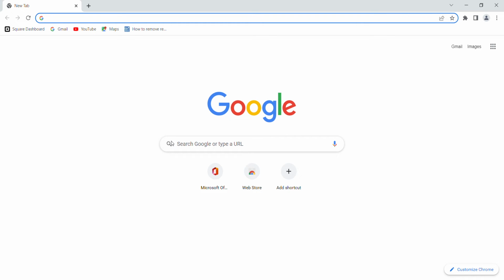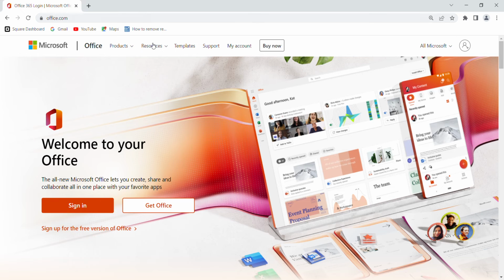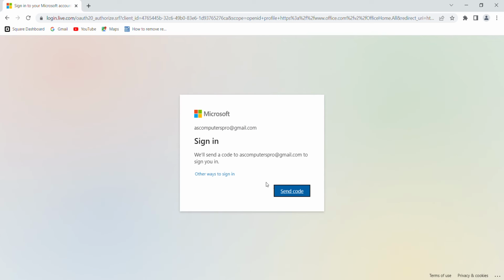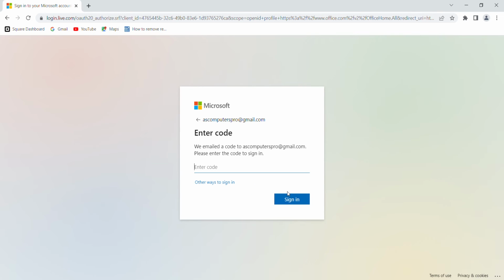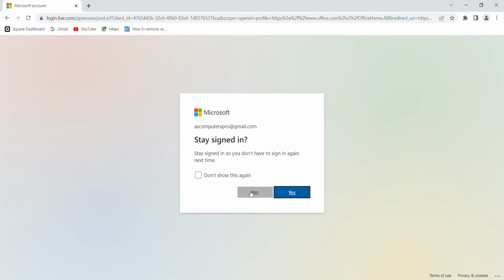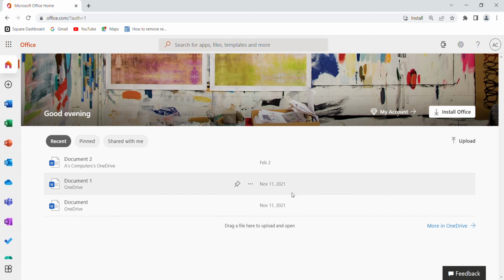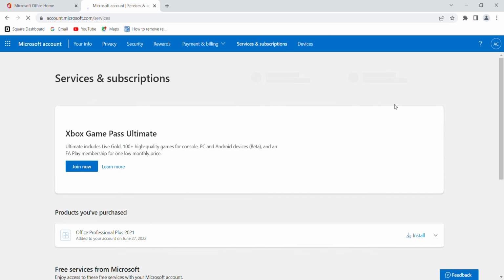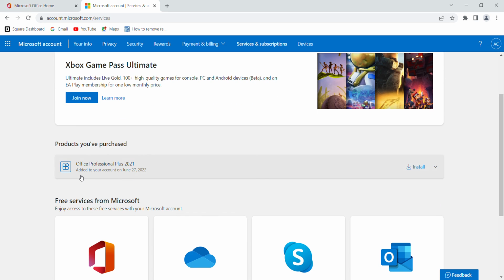Microsoft Office Installation Guide | Download and install or reinstall Microsoft Office 2021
Install Office apps. Microsoft Office 2021 Professional Plus includes 1. Word, 2. Excel, 3. OneNote, 4. Power Point, 5. Outlook, 6. Publisher, 7. Access, 8. Teams